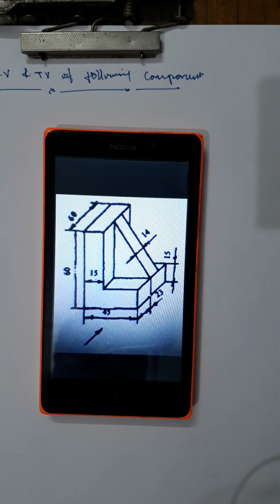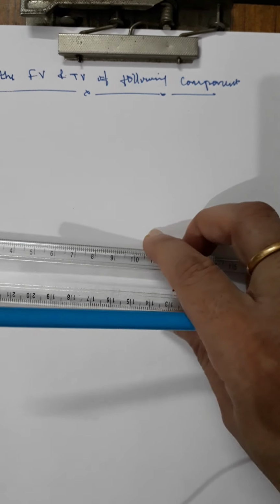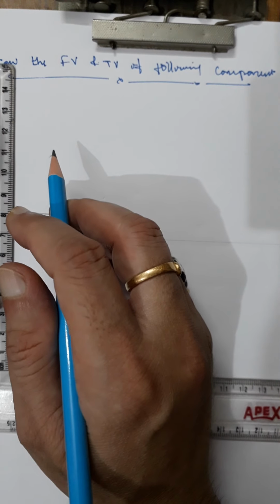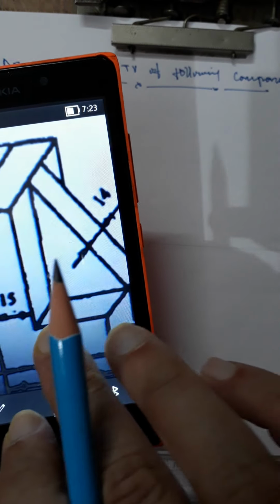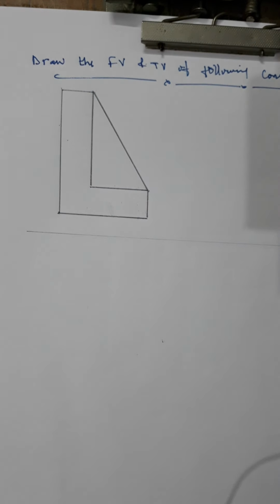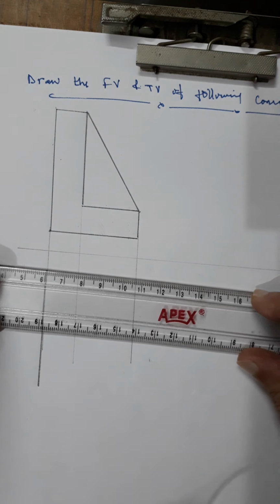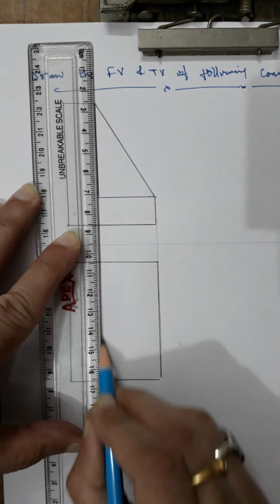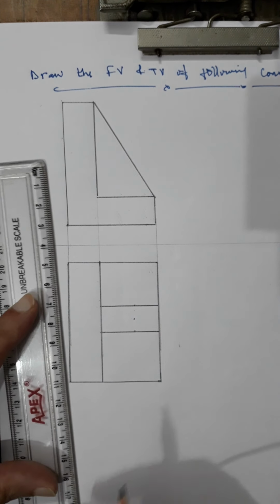Orthographic Projection 2